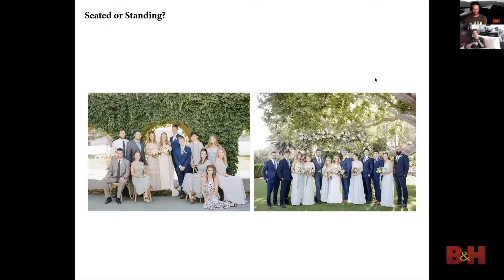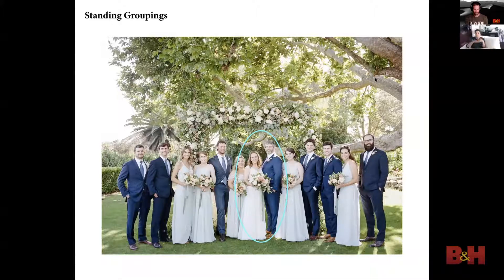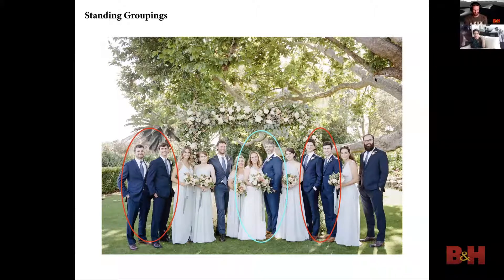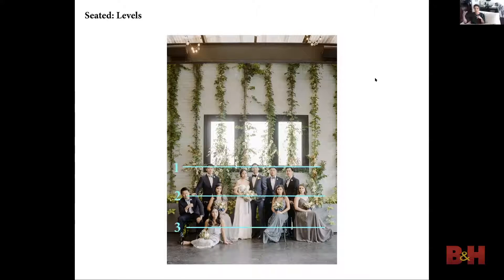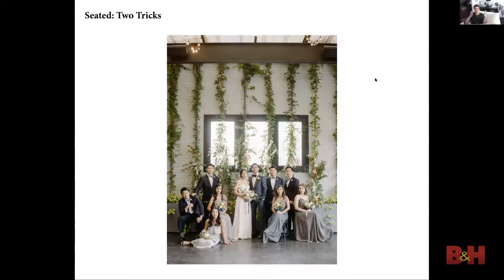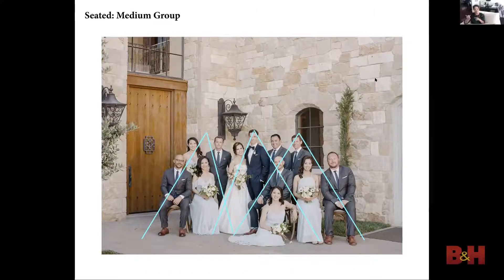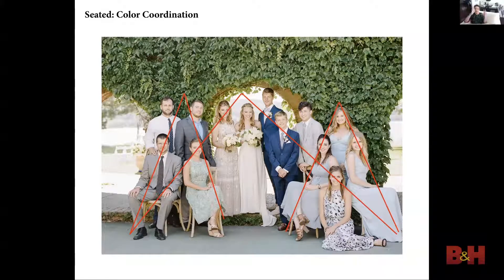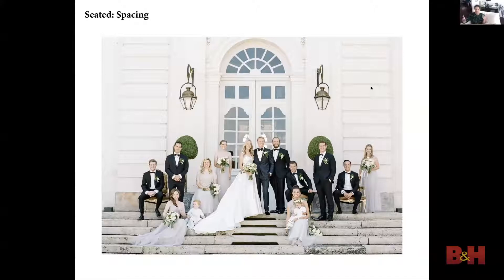How To Pose Group Wedding Portraits | A Session By Rebecca Yale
Rebecca Yale shares her wedding photography composition techniques when capturing group portraits. No matter what group size you have or situation you’re in, Rebecca’s tools with give you confidence during your pre wedding photoshoot.

Artist’s Statement:
I’ve wanted to be a photographer since I was 12 years old, and while my path to weddings was unexpected, in retrospect it seems meant to be. I dreamed of telling epic stories that people would care about and look back on for generations after me. My love of photography brought me to NYU where I studied photojournalism, fashion photography and aesthetic philosophy, focusing on photography’s ability to mold the way we see the world. I struggled in art school with dueling loves of art directing and storytelling. I love the grand romance and spectacle of Annie Leibovitz and Richard Avedon, but I also crave the honesty of Diane Arbus and Lewis Hine. I studied and worked in both fields in college and after, but always longed for one when I was shooting the other. It wasn’t until I attended a wedding for the first time as an adult that it dawned on me that weddings could be a perfect marriage of my two loves. During the same day I get to create wildly romantic portraits, style still life vignettes, and then become a fly on the wall recording some of the rawest and most vulnerable moments of our lives.